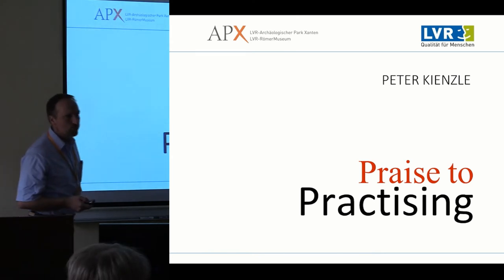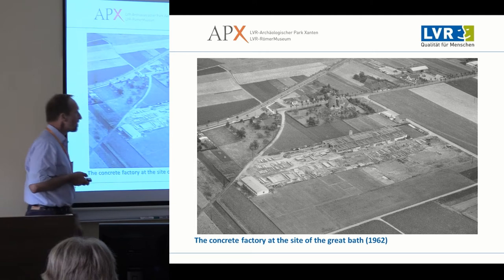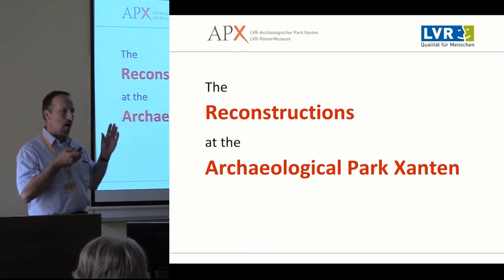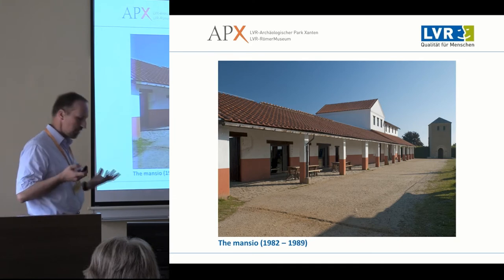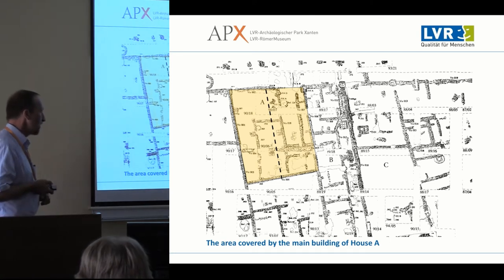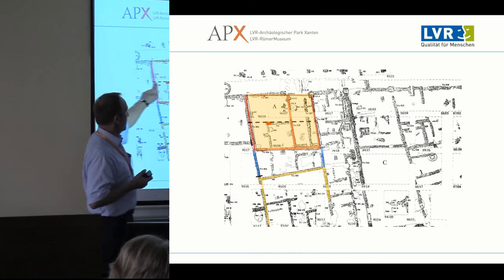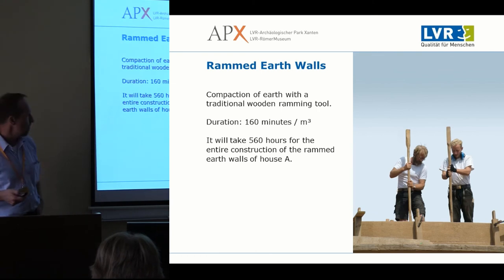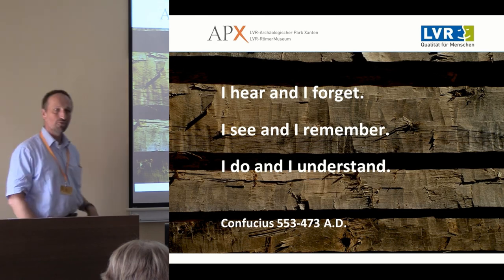The Reconstruction of three Roman Houses at the Archaeological Park at Xanten (Germany)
In Roman times the Colonia Ulpia Traiana (CUT) located in the lower Rhine area of Germany was second only to the provincial capital Colonia Claudia Ara Aggrippinensium (Cologne) in germania inferior. In the late 1960s the extent of the Roman city was known and large areas of the Roman city were used by agricultural means. However, some parts of the archaeological site were scheduled to become an industrial estate. To prevent further destruction the Archaeological Park at Xanten (APX) was founded in 1973 at the site of the Roman Colonia Ulpia Traiana to protect and to present the remains of this major Roman city.
The APX employed physical reconstructions as one of several methods to explain the importance of the site and the Roman past to a wider audience. From 2007 to 2014 three Roman houses were reconstructed in the eastern quarter of the Colonia at the original site of the excavations. Strong emphasis was put on a careful protection of the historic remains with elaborate foundation methods. The reconstructions were executed in rammed earth technology and timber framing partition walls reflecting the building methods of Roman times in the lower Rhine area. The roof was covered with replicated tiles produced in a wood-fired kiln. Many materials and building techniques from Roman times were studied and re-invented for its practical use. The aim of the reconstruction work was to get as close as possible to the Roman original building methods in order to understand the ancient construction processes and the time and knowledge necessary to execute the work.
The scholarly results of the building process will be published while the physical reconstructions will serve the visitors to learn more about the Roman past, the ancient building technologies and modern conservation methods and will serve the scholars to learn more about the long-term performance of the building materials and construction techniques from the Roman
period.

Author - Dr. Kienzle, Peter, LVR Archaeologischer Park Xanten, Xanten, Germany (Presenting author)
Co-author(s) - Dr. Mueller, Martin, LVR Archaeologischer Park Xanten, Xanten, Germany